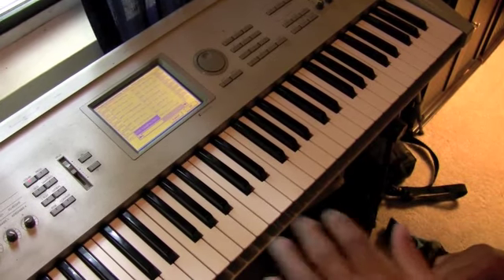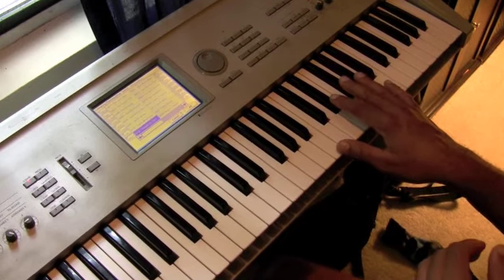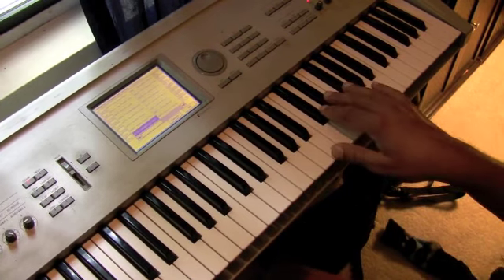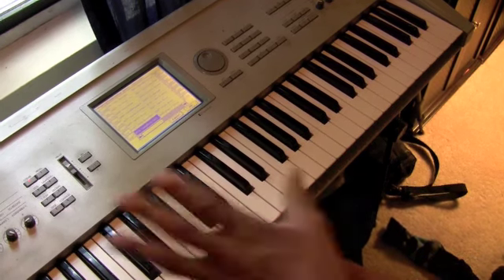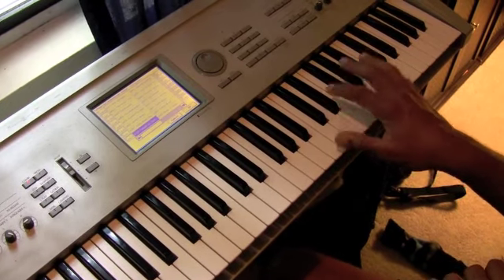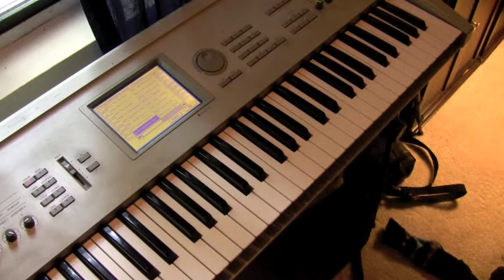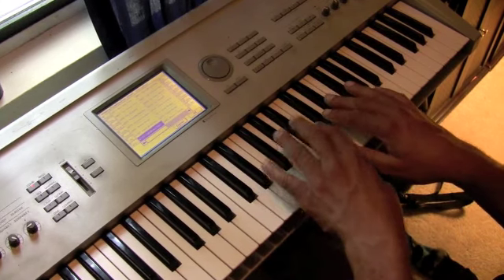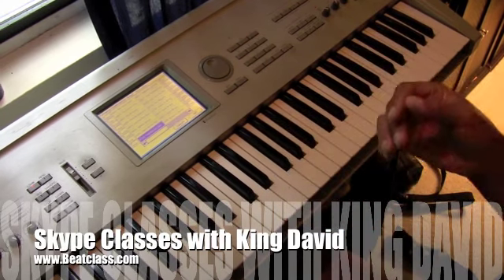Lunchtime With King Chord Lesson B Major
King Writes and shares some techniques used when playing and creating music

---sign up for a Skype Class with King

---sign up for the SAMMY (Serious About My Music Yall) Membership

---Have your song professionally mastered in less than 24 Hours